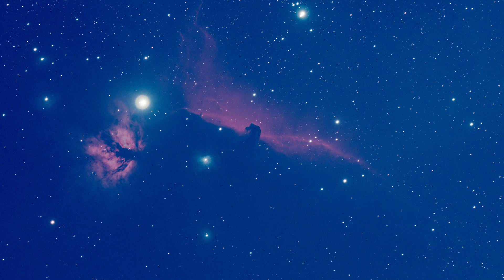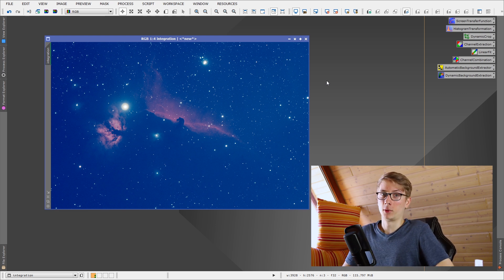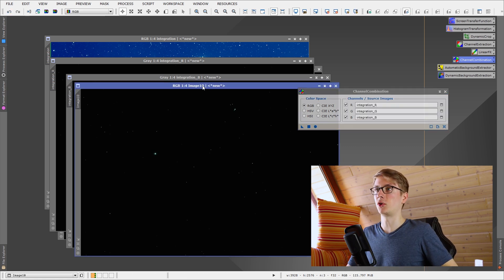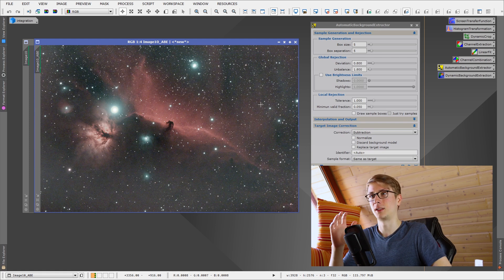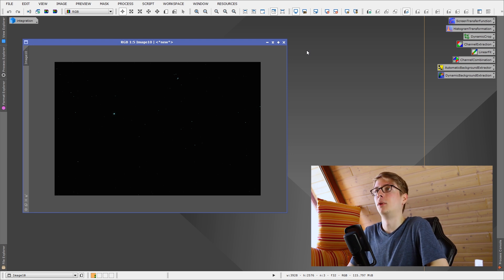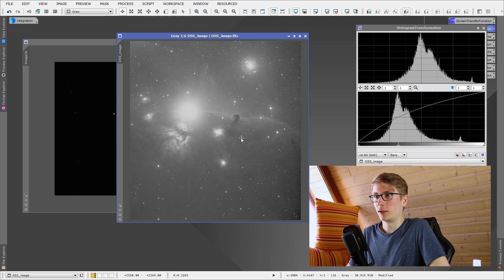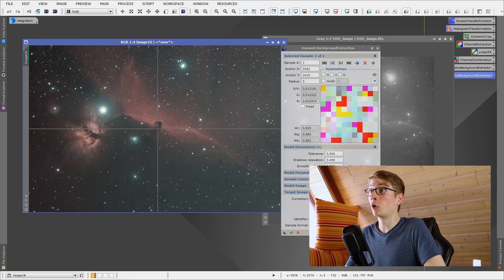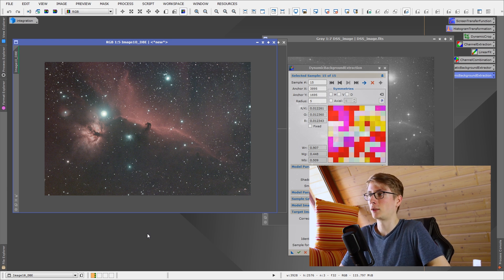Explaining PixInsight #2 | OSC Workflow | Background Modelization